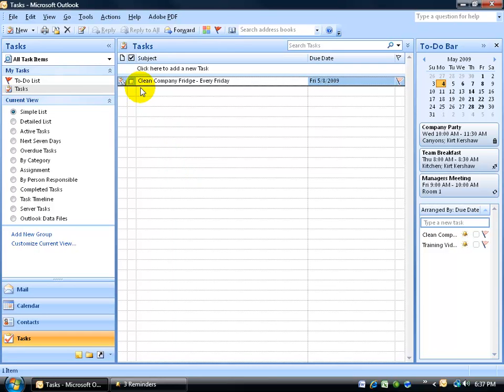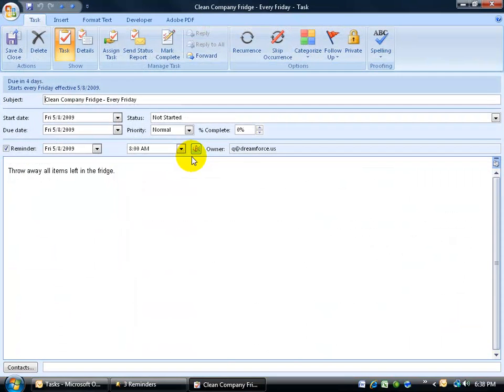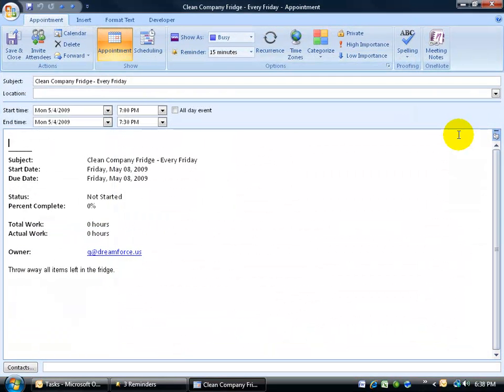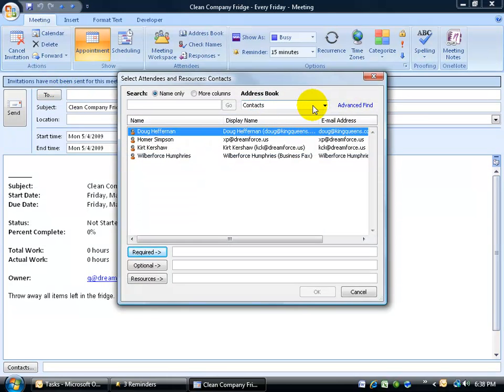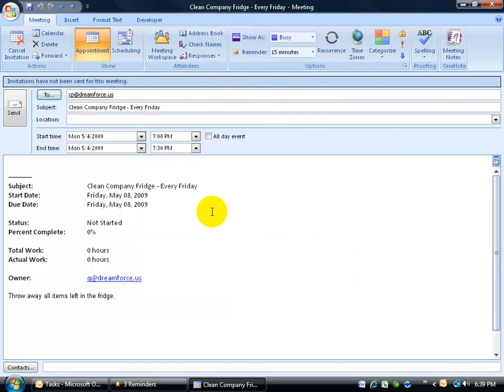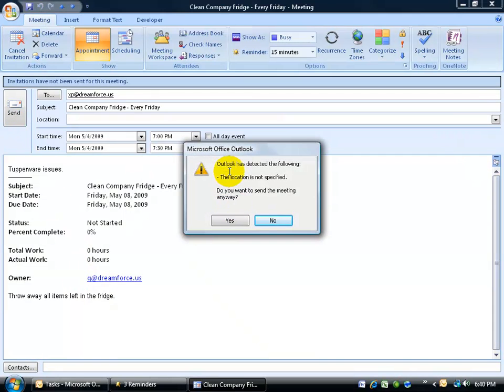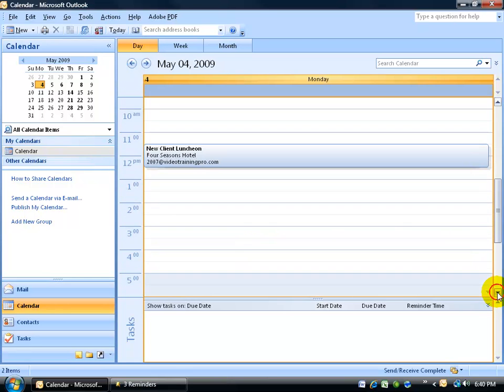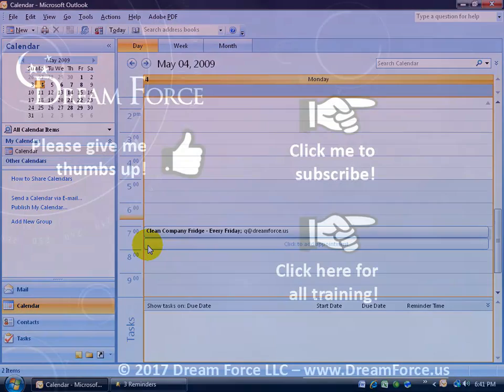Outlook 2007 Tasks: Schedule A Meeting From A Task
Outlook 2007 training video on how to create a meeting from a task.  For example, if a task needs extra collaboration or help on completing you can schedule a meeting from that task, and it will include all the contents of the task in that scheduled meeting; and thereby saving you time from retyping, or copying and pasting from the task to the meeting notes area.